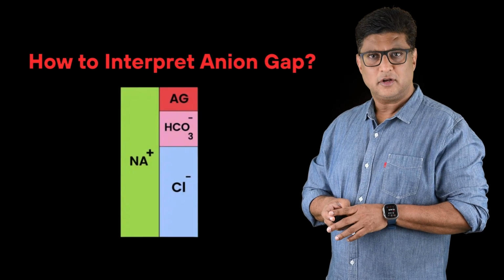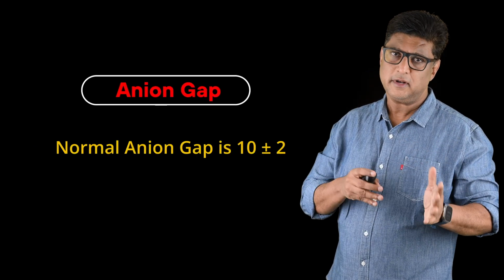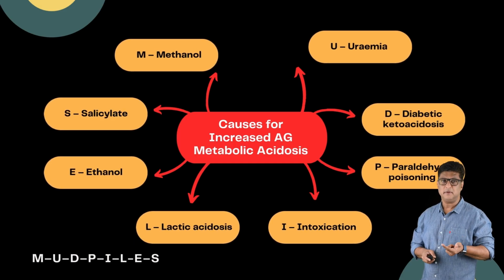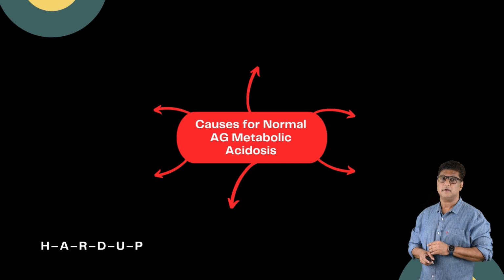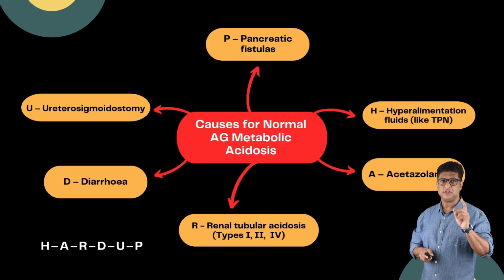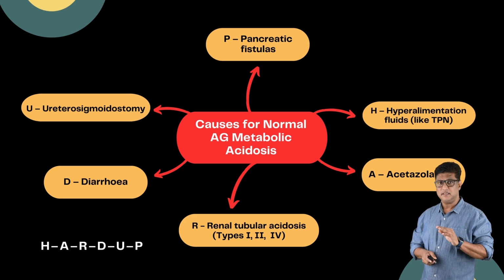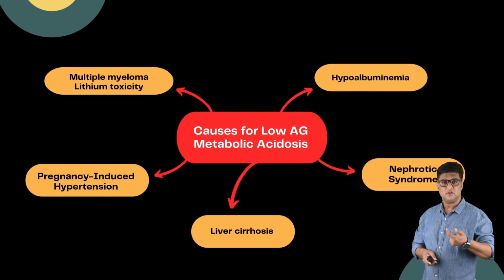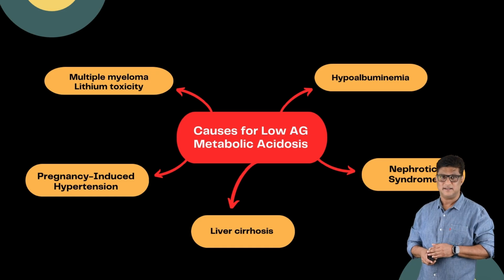Interpretation of Anion Gap || Dr Azam || BARC